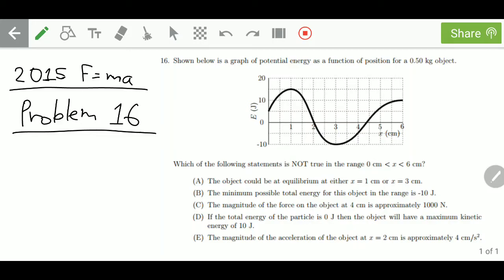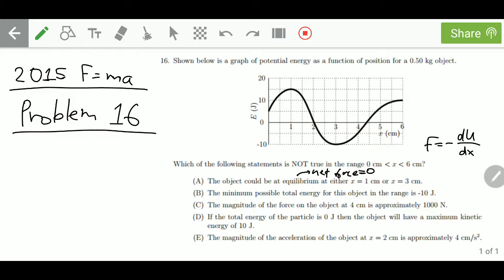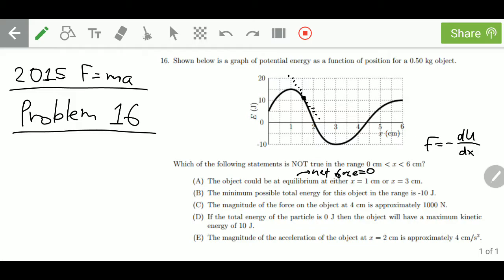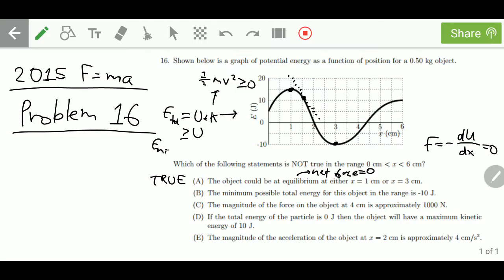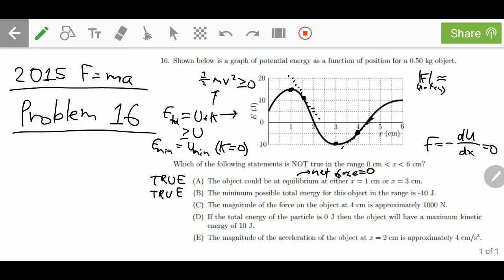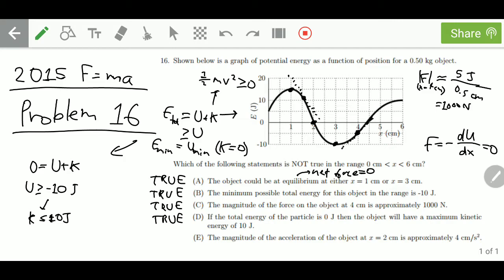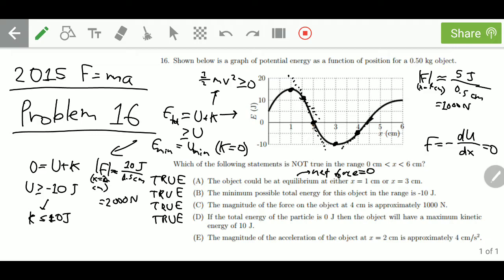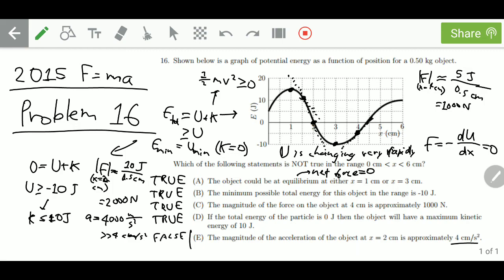F=ma 2015 Problem 16